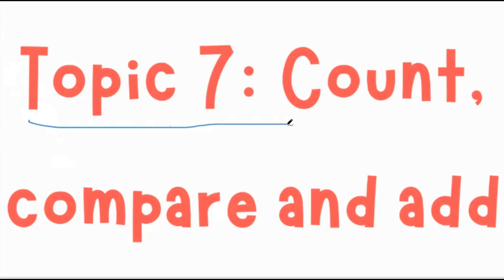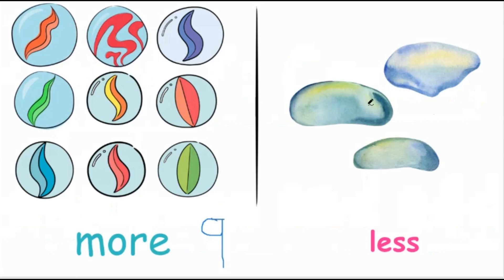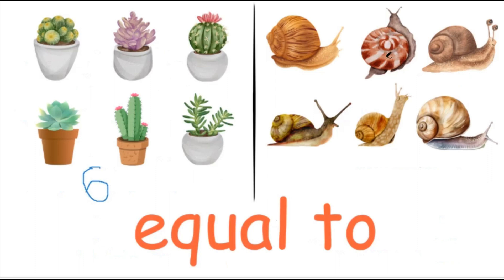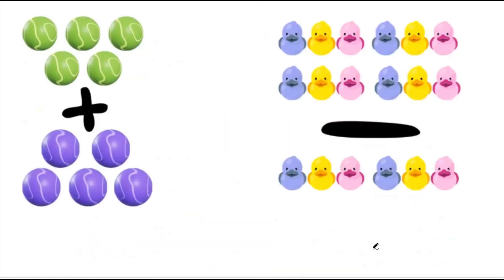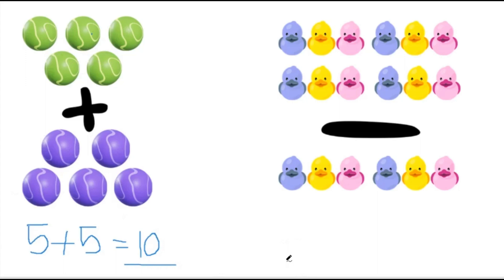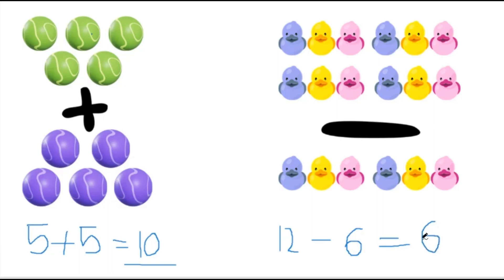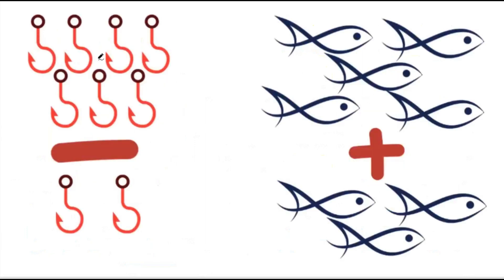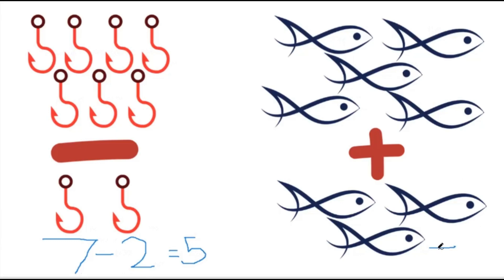Grade 1| Lesson seven| Count compare and add| CAPS Aligned Math lessons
Topic 7: Count, compare and add
Concepts and skills for today
• Count objects up to 10.
• Compare given objects using words such as more, less or equal to.
• Recognise, identify and read numbers.
• Solve verbally stated addition problems.